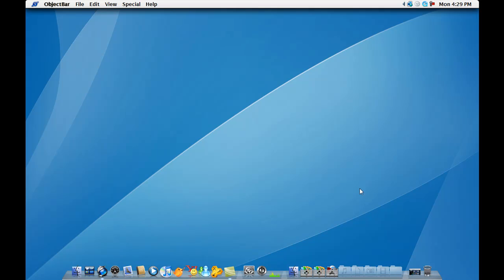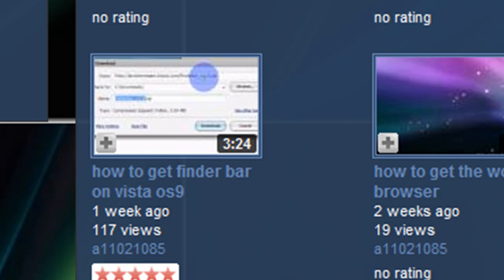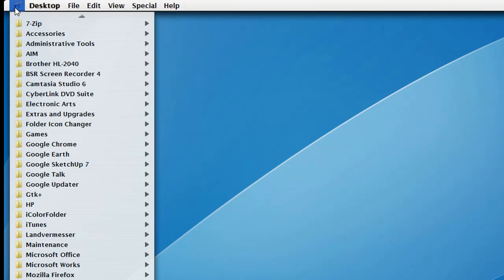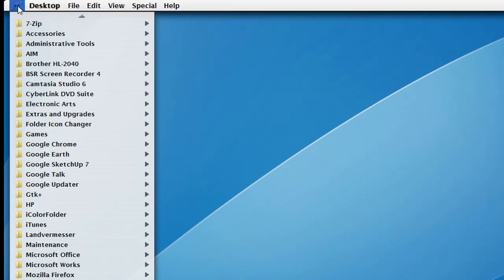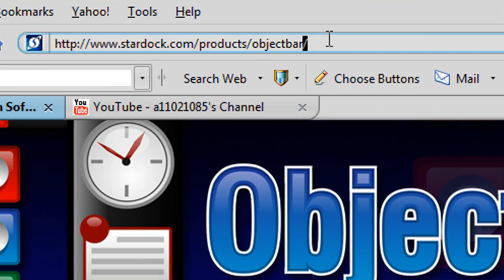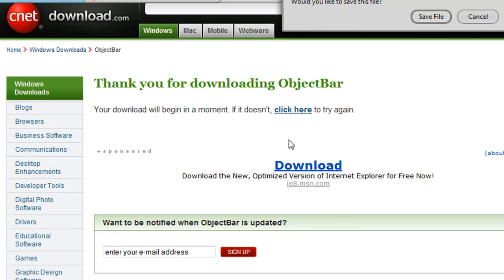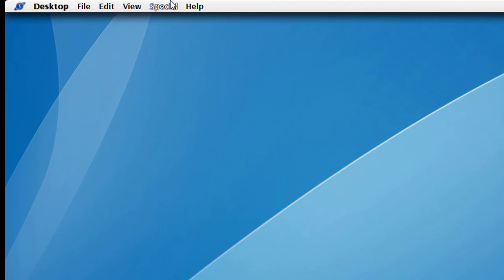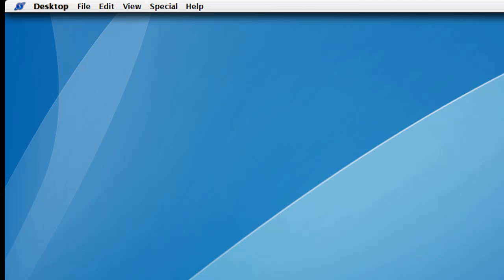how to get a new finderbar on vista stardock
this is a new finderbar